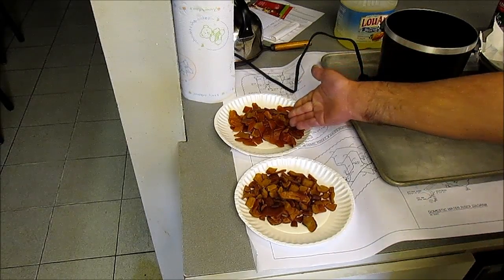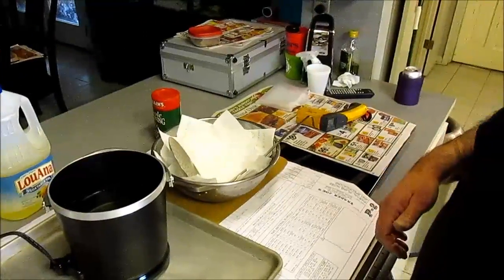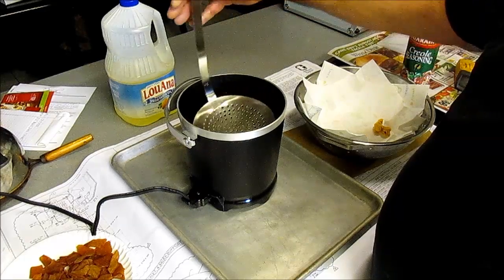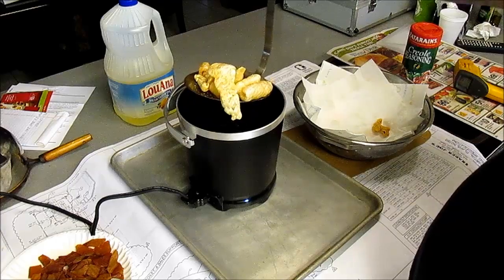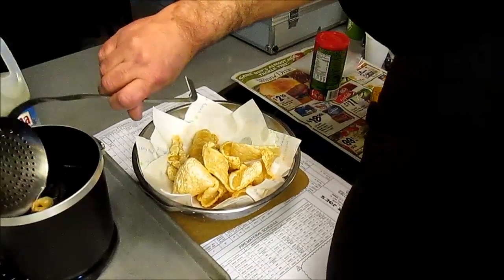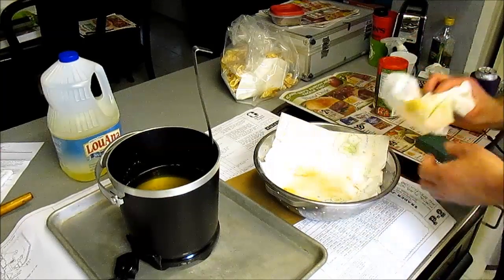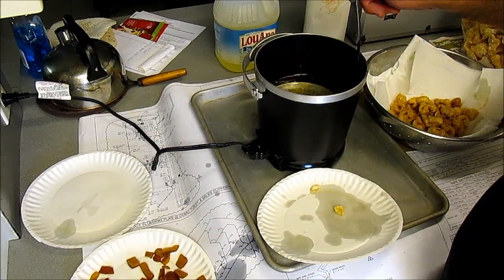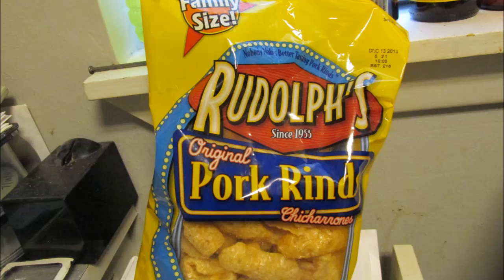Pig Skins and Pork Rinds from Rudolph Foods